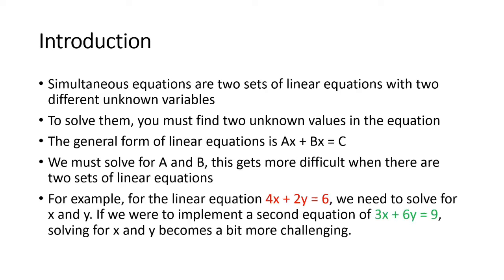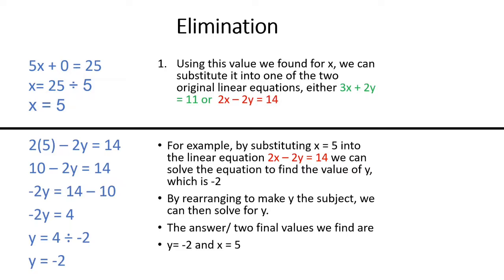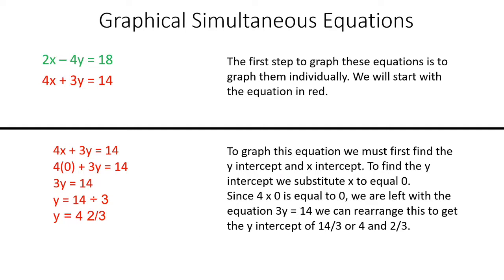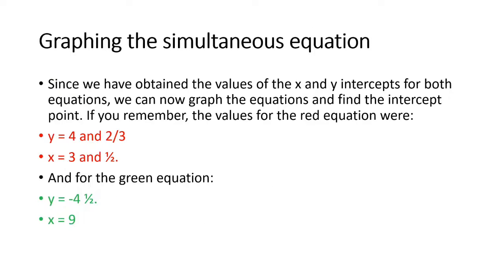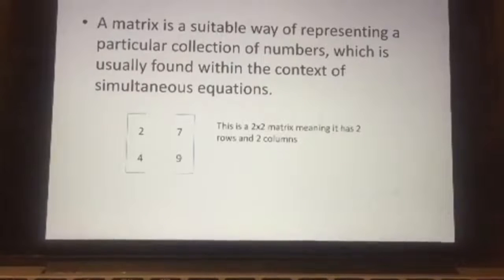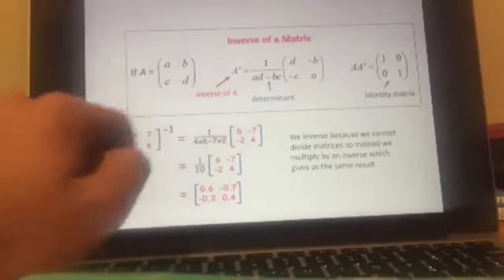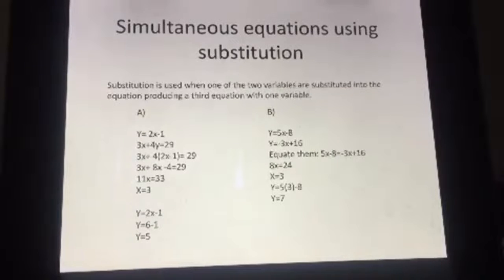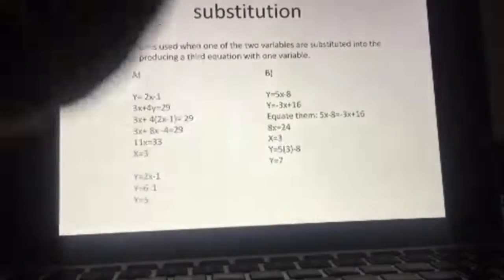Solving Simultaneous Equations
Featuring Thappar and Sun